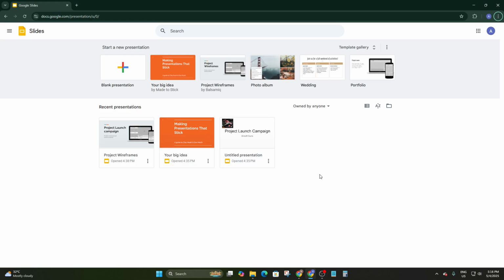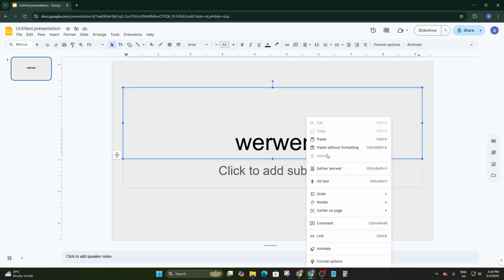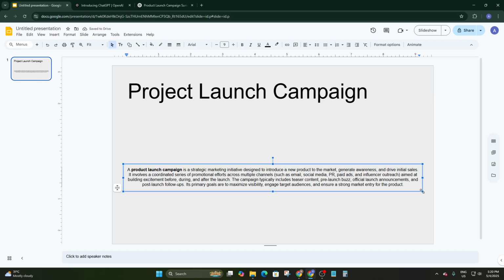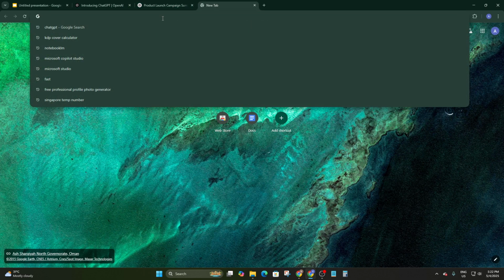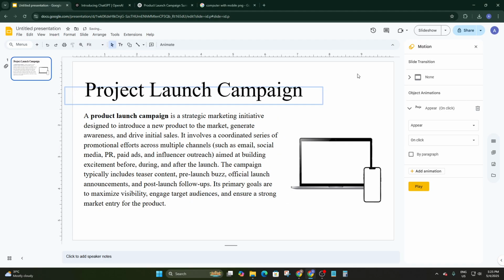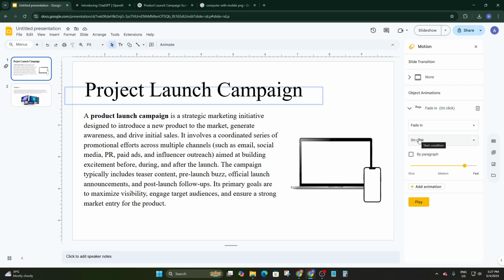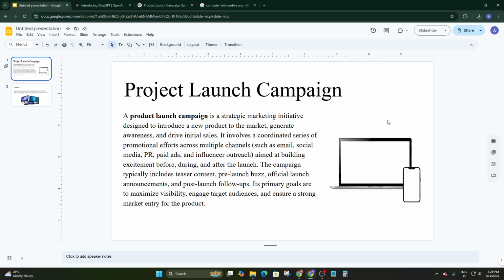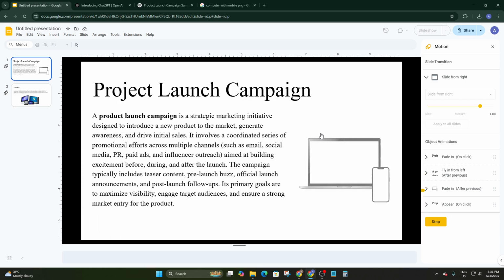Google Slides Animations Tutorial - 2026 | Full Guide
In this video, you'll learn how to use Google Slides animations to create engaging and professional presentations step-by-step. Whether you're a student, teacher, or professional, this tutorial will show you how to add entrance, exit, and motion path animations in Google Slides to make your slides stand out. Perfect for beginners and anyone looking to enhance their presentation skills quickly!